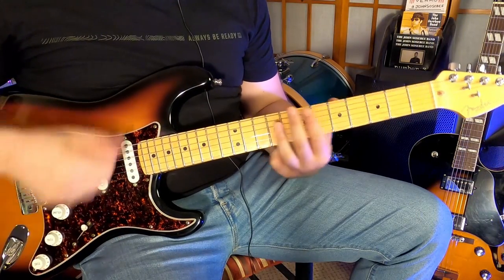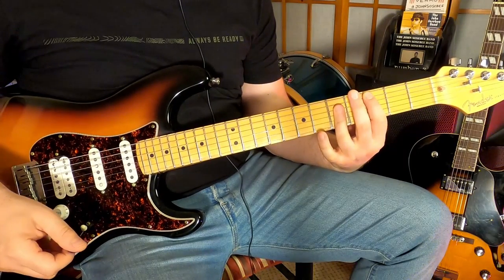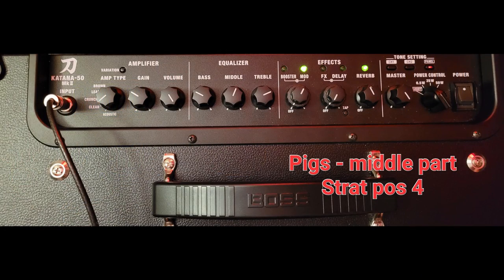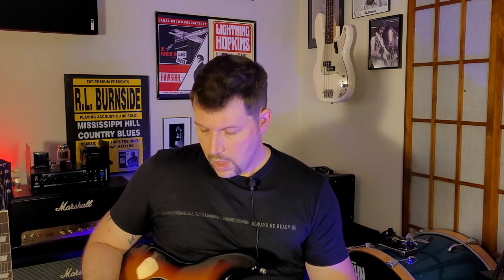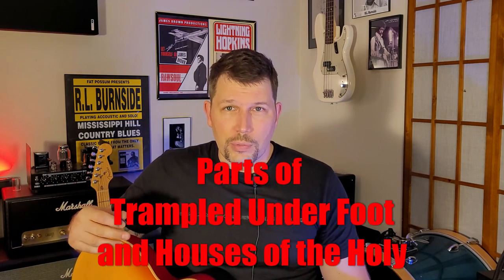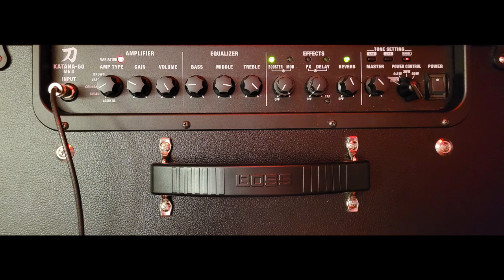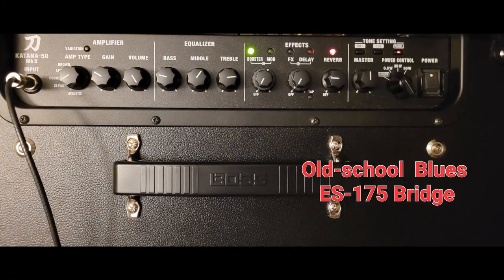Boss Katana Tone Settings for Pink Floyd, Led Zeppelin, SRV, B.B. King & T-bone Walker!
Some specific amp setting for many classic rock and Blues tones on the 50w Boss Katana MK2.